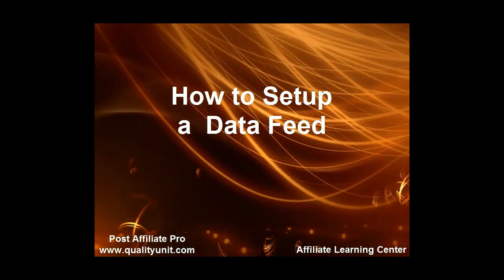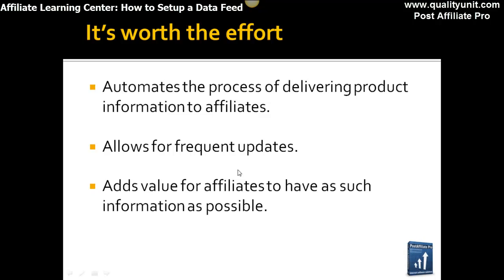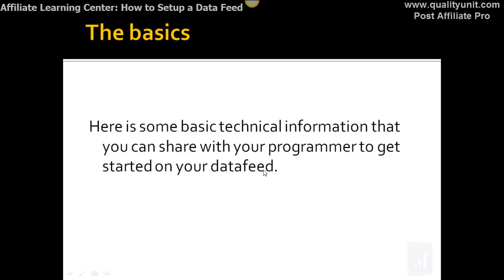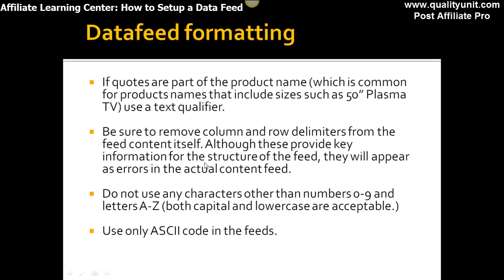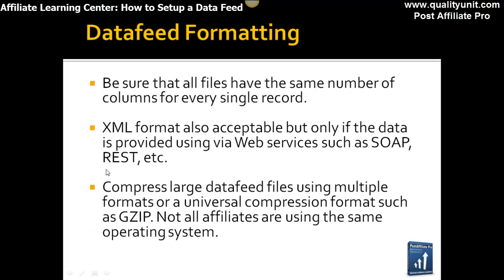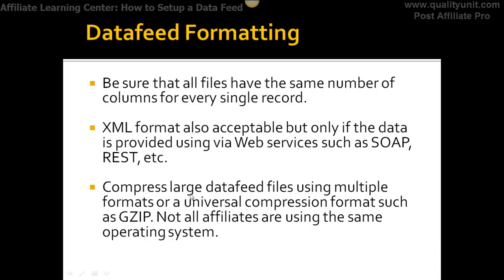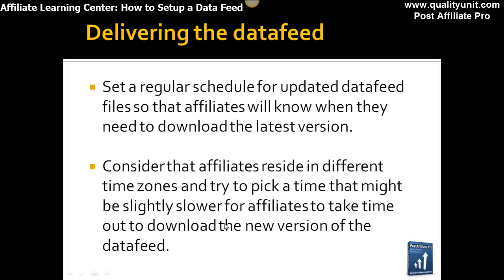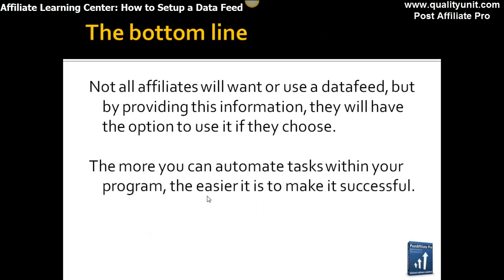How to Setup a Data Feed in Affiliate Program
Data Feeds are one of the easiest ways for your affiliates how to promote your products. Learn more how to setup Data Feeds. Post Affiliate Pro can replicate your Data Feeds for each of your affiliate in your affiliate program.